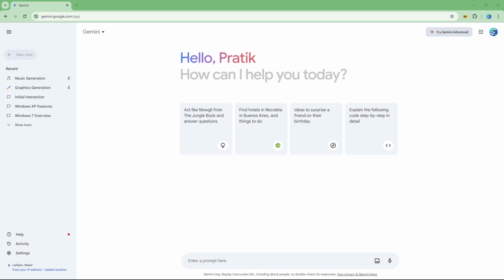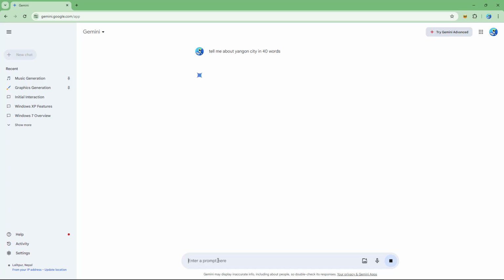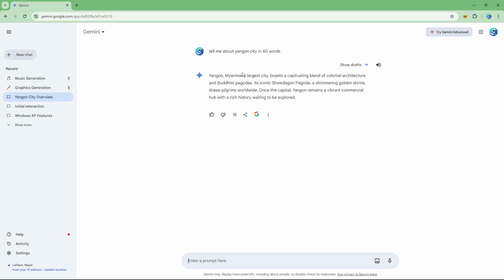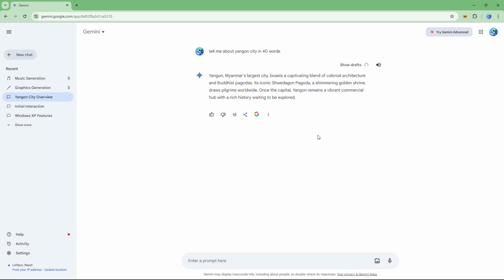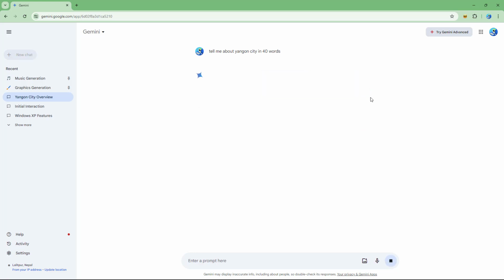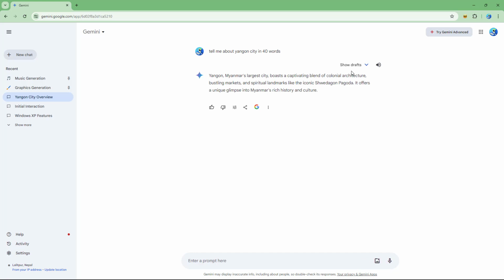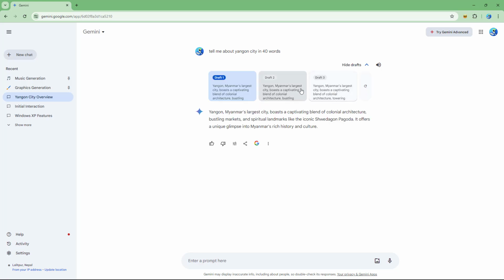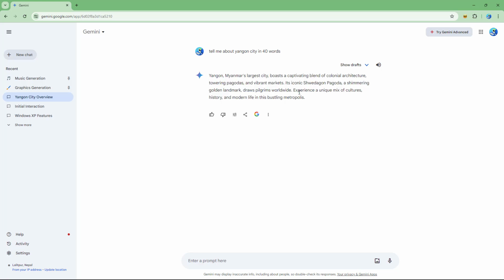Google Gemini - Lesson 64 - Show Drafts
In this tutorial, we will be discussing about Show Drafts in Gemini